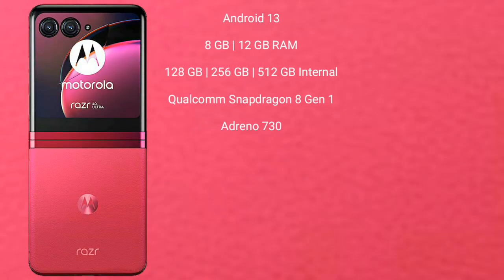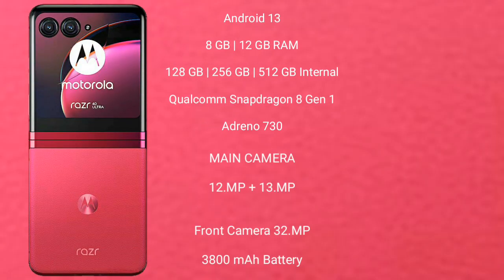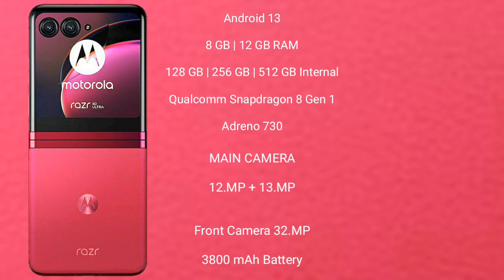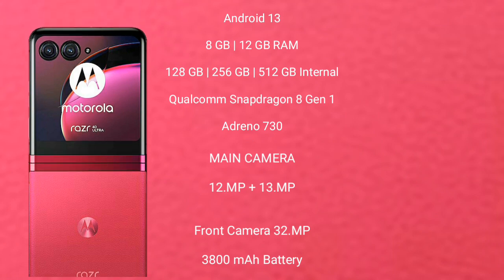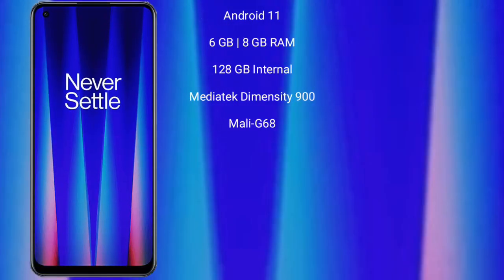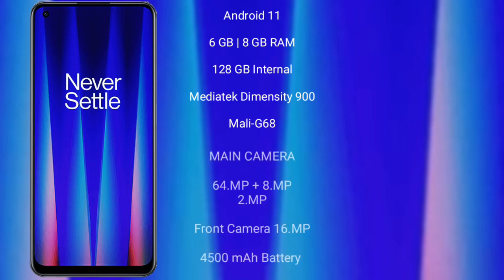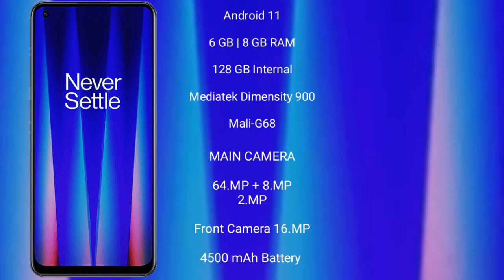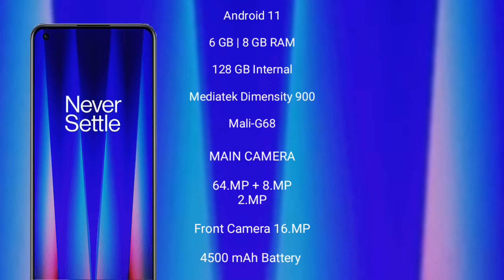Motorola Razr 40 Ultra vs OnePlus Nord CE 2 Review & Comparison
motorola razr 40 ultra vs oneplus nord ce 2
razr 40 ultra vs nord ce 2